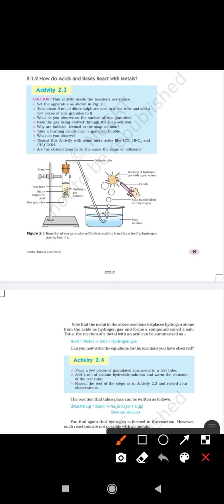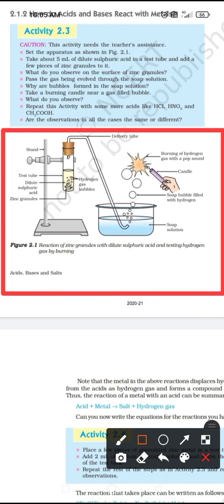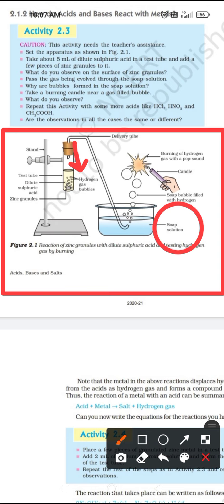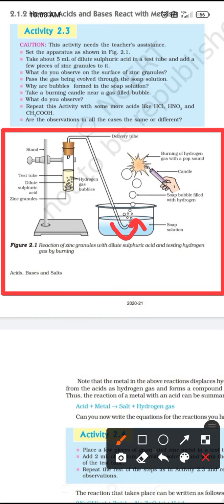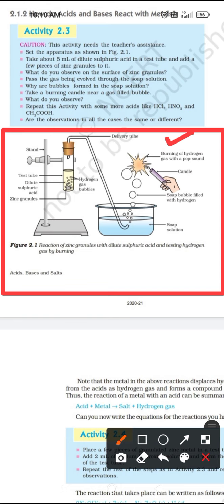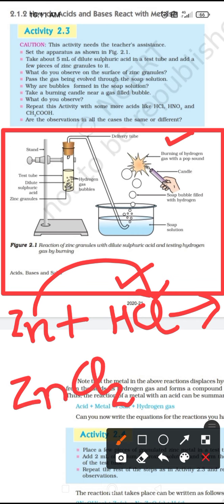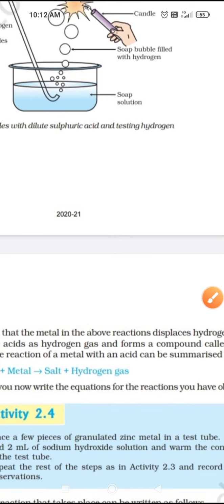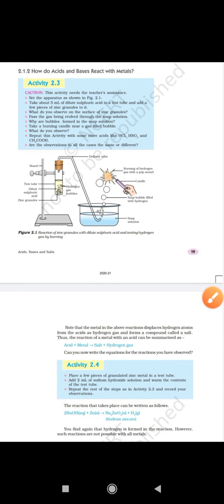Reaction of acid with metal |Chapter 2 |Acid, base and Salt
Class 10th |chapter 2 |Acid, base and Salt |Reaction of acid and bases with metals.